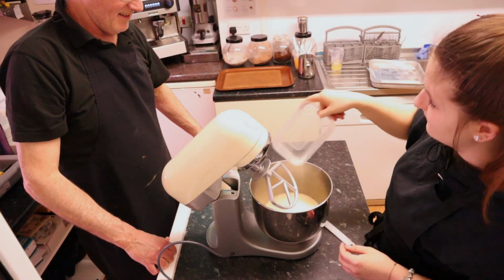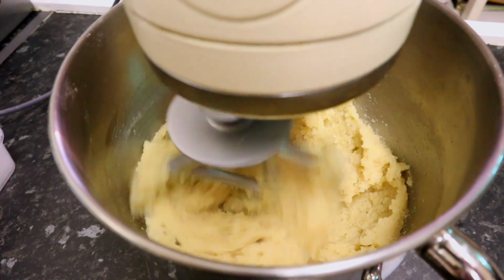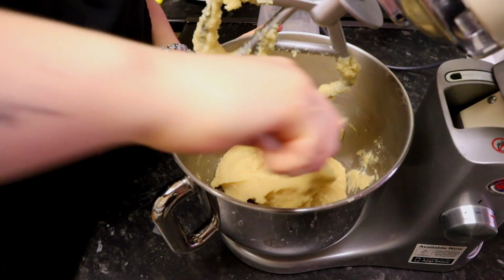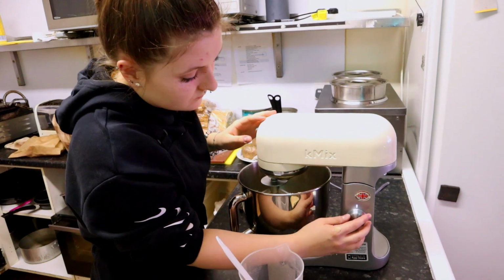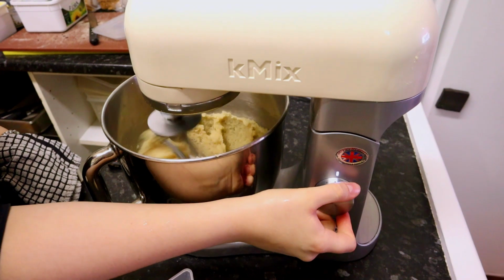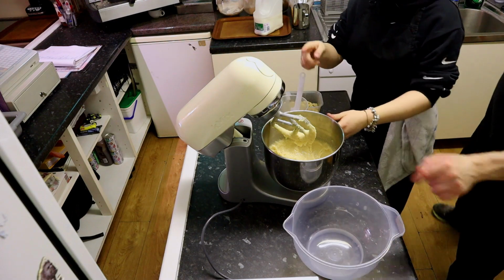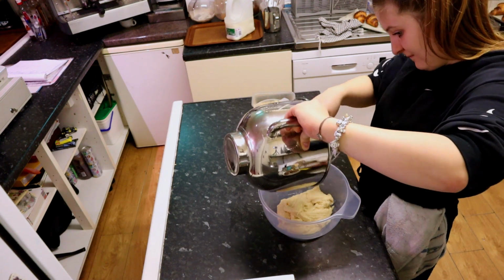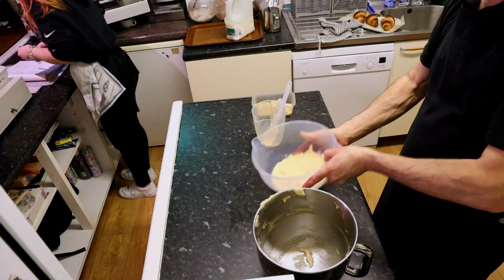Macaroon Paste Recipe how to make demo at Bakery Cafe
Learn how to make Standard Macaroon Paste from scratch. This old school recipe from 1947, is the world’s best for Cookie, Biscuits, Slices and melts mouth, delicious and this recipe is so easy !           ¬ ⬇️⬇️⬇️⬇️ CLICK FOR RECIPE ⬇️⬇️⬇️⬇️
        Please note that the Video my differ from the written recipe
 How to make Macaroon Paste
 Makes about 12 Macaroon biscuits
Making the macaroon Paste Recipe Ingredients:
Granulated sugar   451g
Ground almonds    225g
Ground rice             28g
Egg whites             155g
First put all the dry Ingredients into a clean grease free mixing bowl,  mix round with beater 1st speed for 1 min adding in the egg whites now scrape down, Now start mixing on 2nd speed for 1 mins, Now mix for 4 min on 3rd speed, Now ready you can put the macaroon paste into a bowl and cover it. you can use right away if you want to. Now if you store it you will need to return the paste to the mixer and mix for 1 min on 3 speed now it's ready
     Now check out the recipe and playlists under video

 Digital Camera Used is a Canon EOS M50 Kit